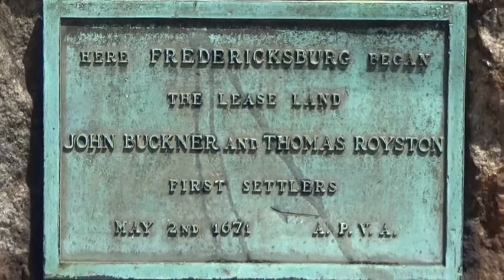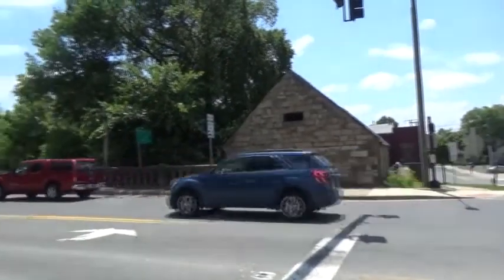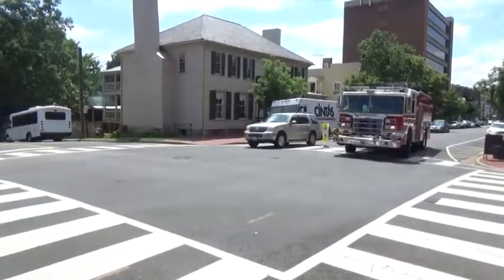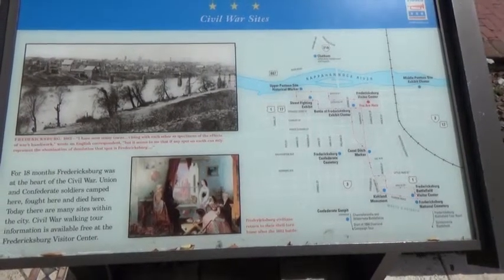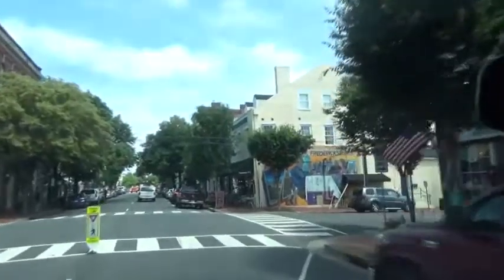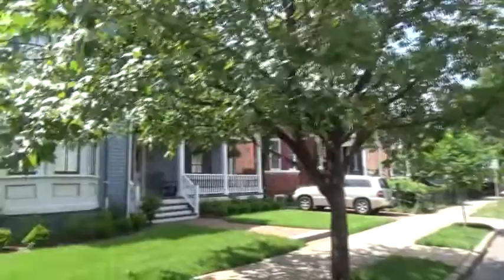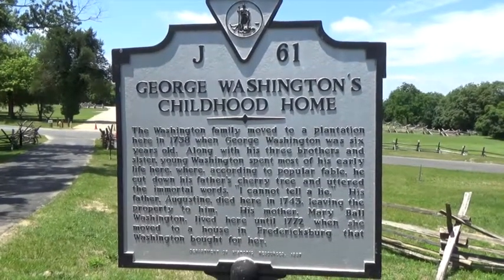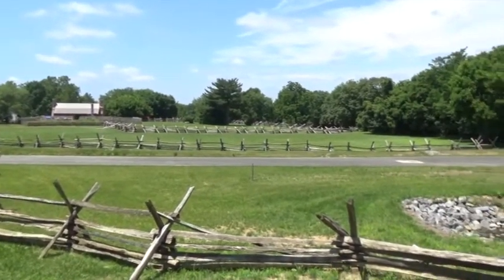Fredericksburg, Virginia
Video 2431 (9th journey) of the David Rush Travel Show.